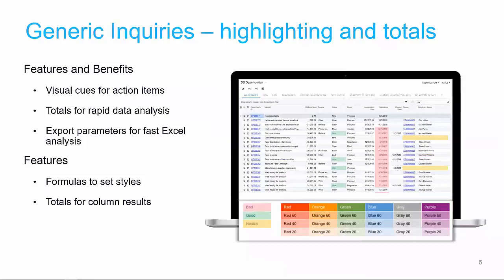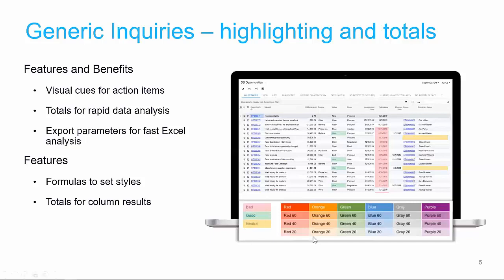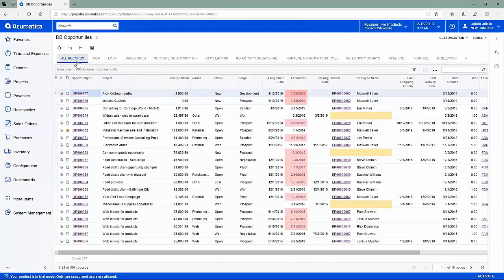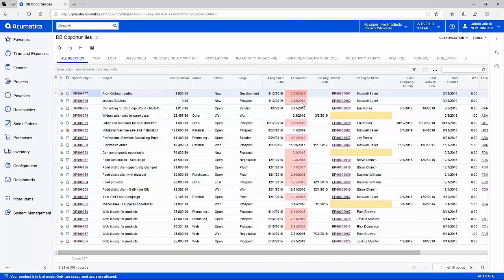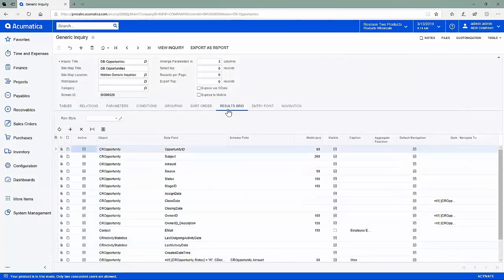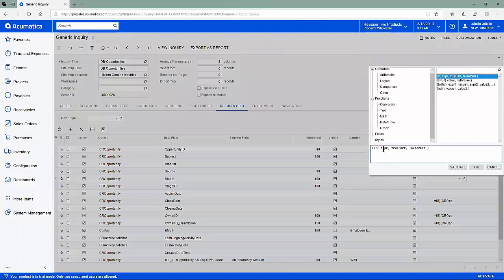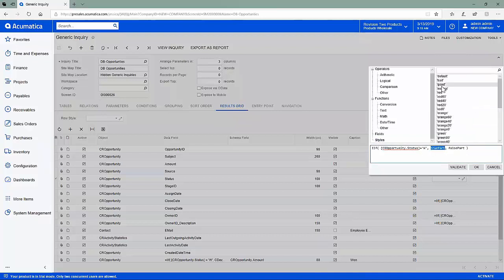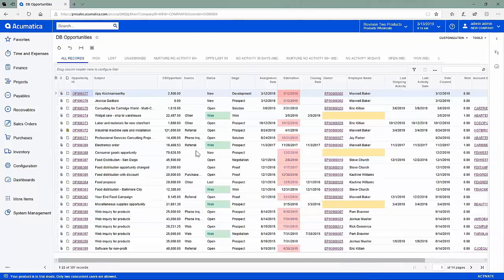Conditional Highlighting Acumatica 2019 R1